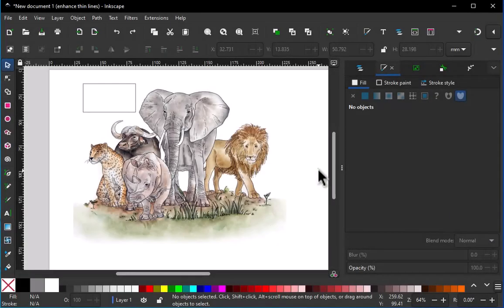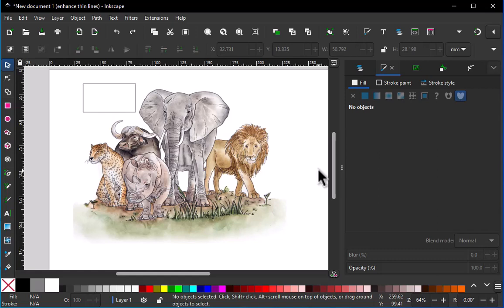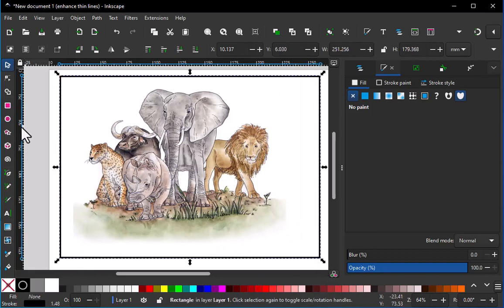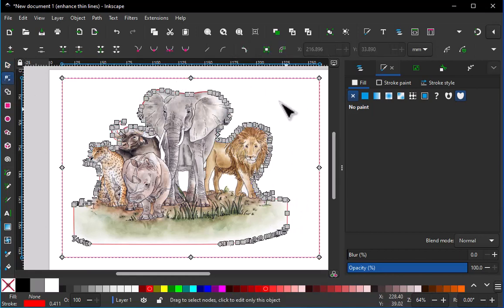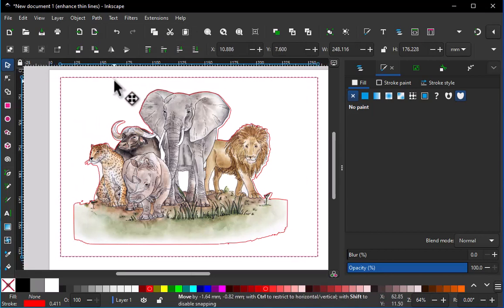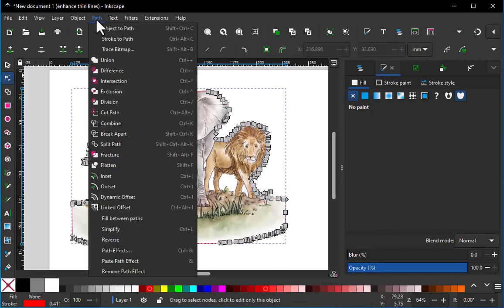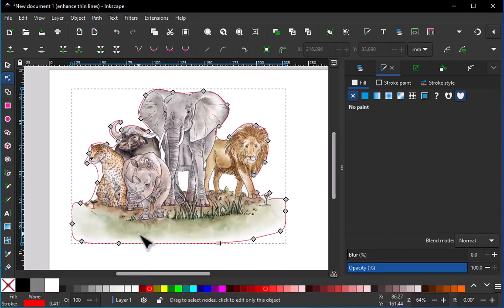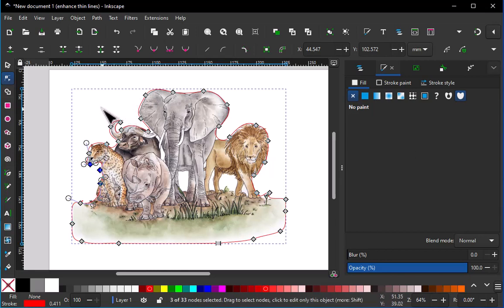Creating an Outline with Inkscape (Part I)